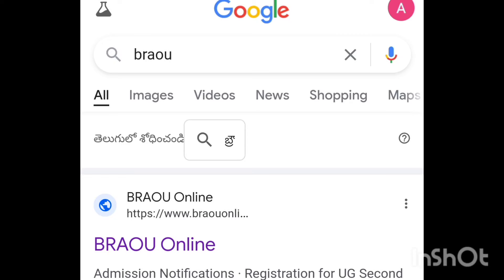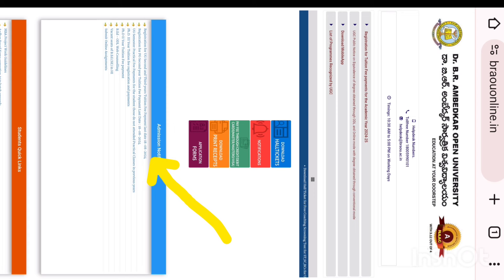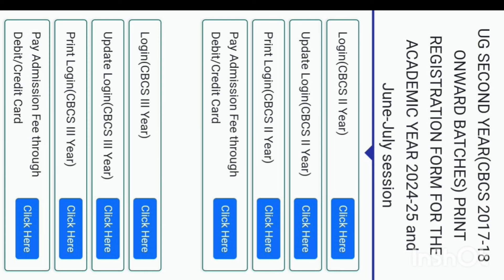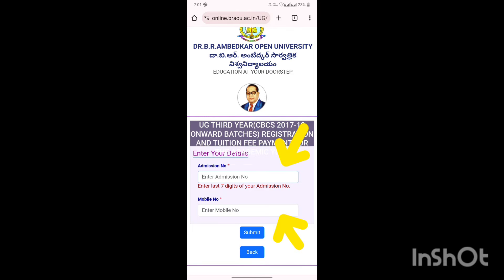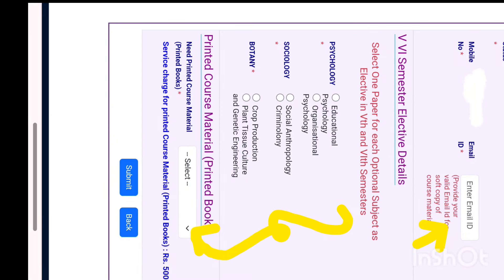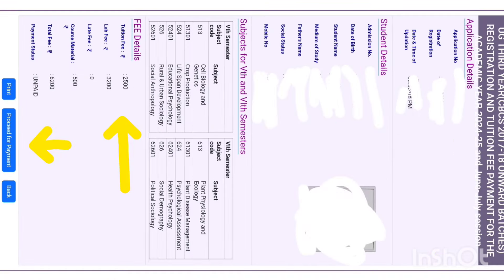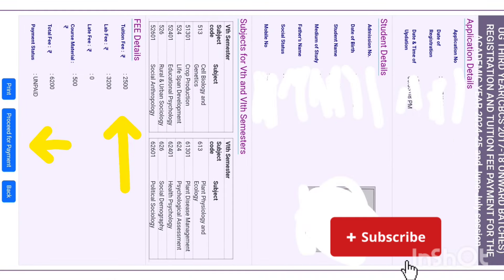Dr BR Ambedkar open University 2nd & 3rd year tution fee payment process in Telugu#2024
Dr BR Ambedkar open University 2nd 3rd year tution fee payment process in Telugu #2024 exam #importantquestions importantquestions ambedkar open degree #degree semester how how pay tution fee payment 2nd sem exam result